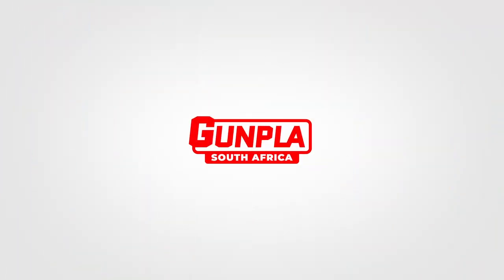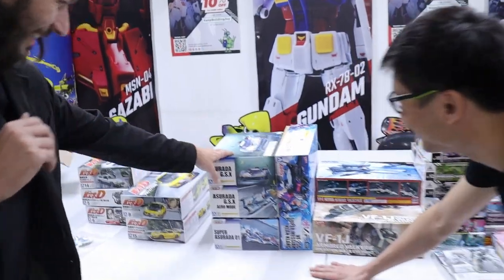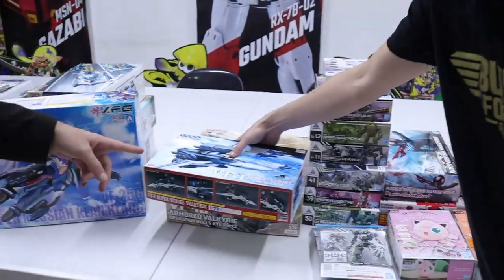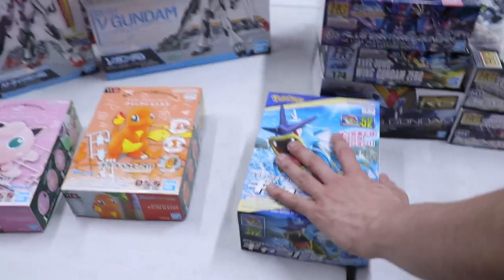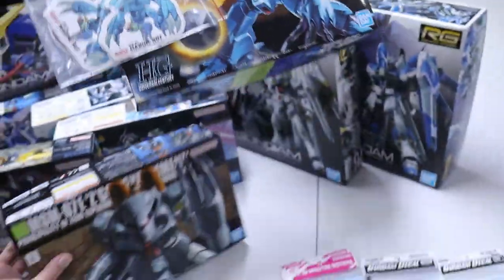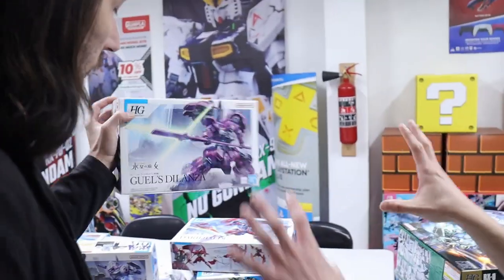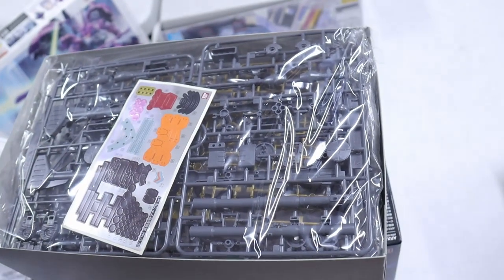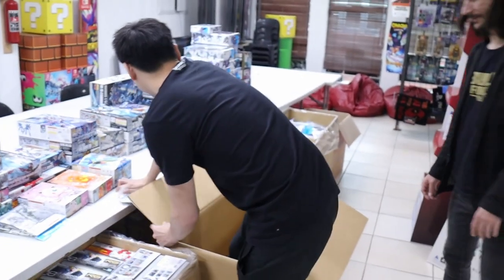Tis resupply day! We got a box full of...???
Let's gooo!!! What an awesome day of unboxing! So much variety of kits~ Which ones got your interest?